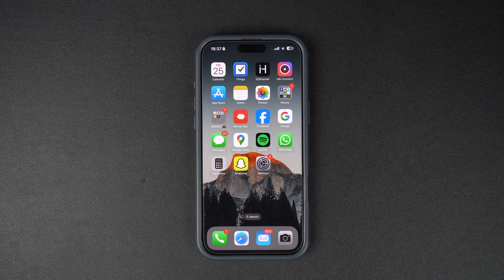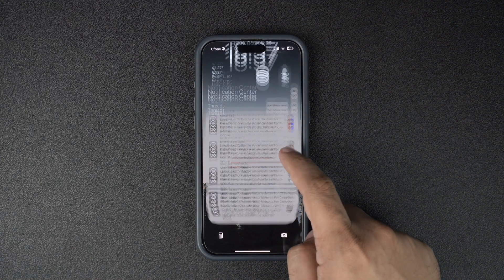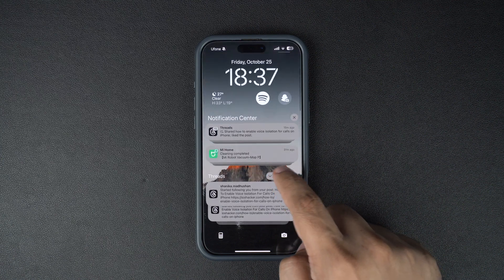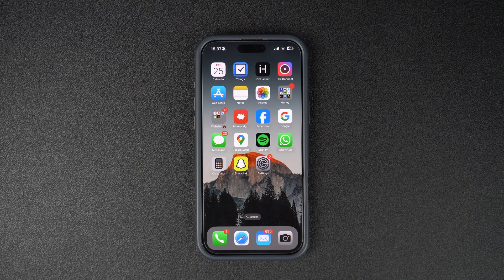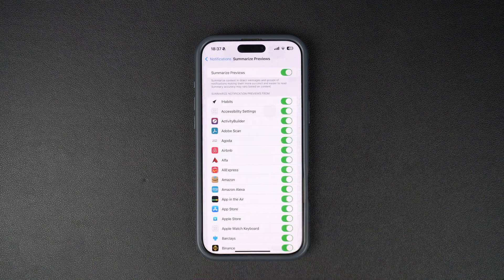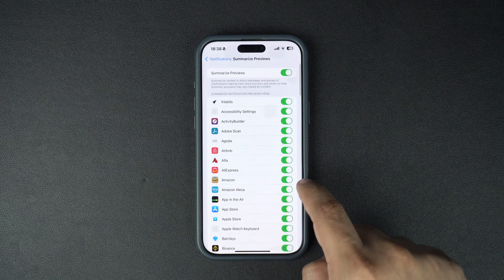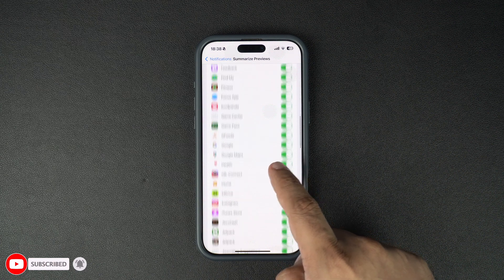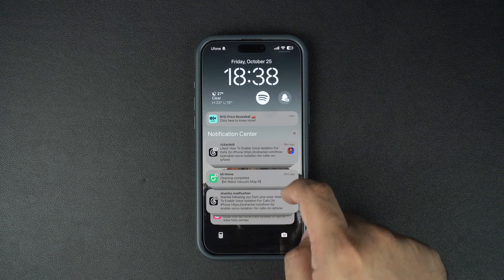How To Turn Off Notification Summaries | iOS 18.1 | Apple Intelligence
In this tutorial, we show you how to turn off the notifications summaries feature introduced in iOS 18.1 or later. This feature uses AI to automatically summarize your messages and notifications. While it is useful, it can also be annoying for some users. If you don't want to use this feature on your iPhone 16 or iPhone 15, then you can follow the steps to turn it off.